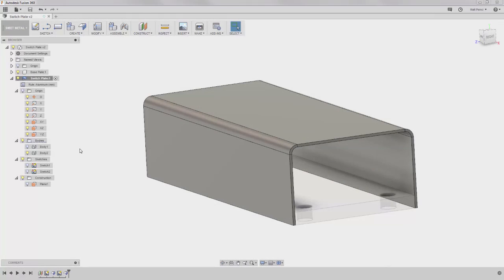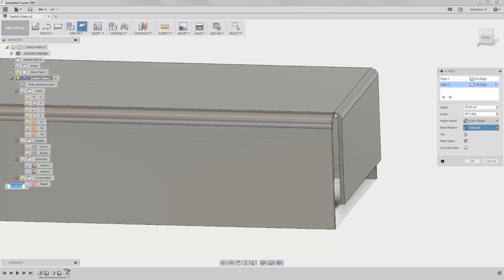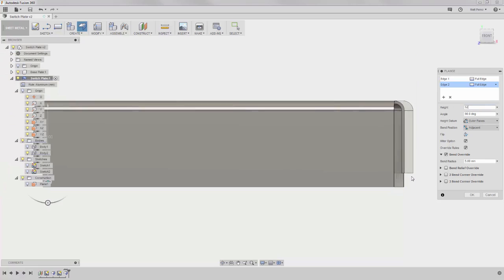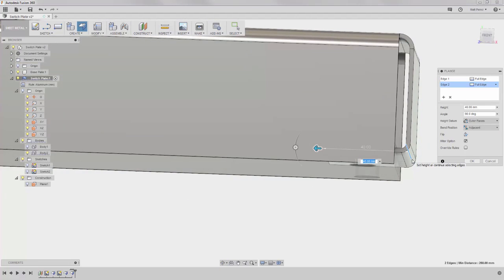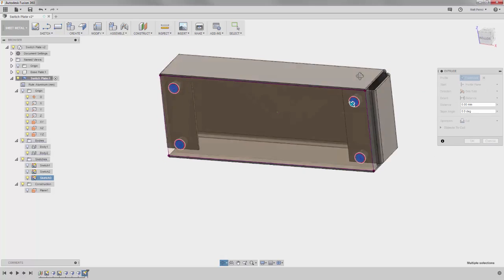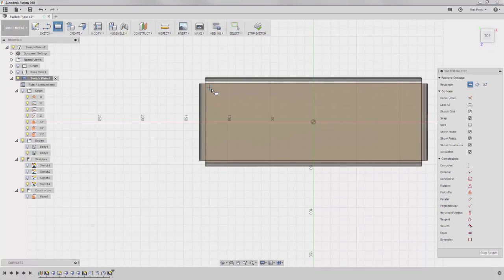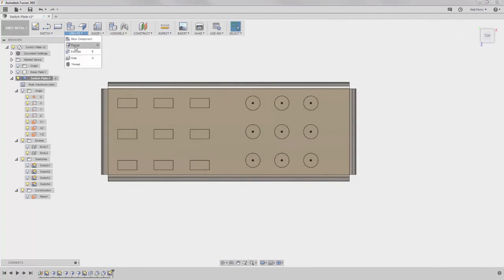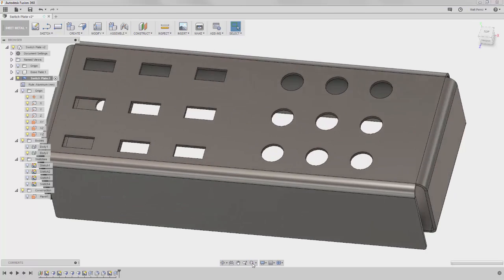Sheet metal flanges - Autodesk Fusion 360 Integrated CAD/CAM/CAE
Link to this course:
Design, engineering, and manufacturing are undergoing a digital transformation, and the need for a collaborative product development environment is becoming an ever-growing requirement. Autodesk® Fusion 360™ meets this need by connecting CAD, CAM, and CAE in a single cloud-based platform unlike any other tool of its kind. This course builds upon digital manufacturing trends and foundational CAD concepts discussed in Course 1 of this series by introducing Fusion 360 as a problem-solving tool. In this course, we take the next step in connecting CAD, CAM, and CAE through a series of short exercises on 3D modeling, rendering, simulation, and computer aided manufacturing.

After completing this course series, you will be able to:
• Demonstrate knowledge of and apply job entry level skills in computer aided design, computer aided engineering (CAE) and computer aided manufacturing (CAM) using Fusion 360 software.
• Describe and apply design based workflows for design, engineering and manufacturing using Fusion 360 software.
• Utilize Fusion 360 cloud based collaboration features for project sharing and design review.
Computer-Aided Design (CAD), Autodesk, 3d modeling, Autocad
The videos are short and easily understandable and it also helped me to know about different tools in the software. It helped me learn how to make a designer's approach.,Great course for the Fusion 360 beginner. It helped me a lot to learn new things in easy way with simple explanation and also practice exercises helps to improve skills
Most designs begin with a quick conceptual sketch. With Fusion 360, you can import a hand sketch or a photograph as a reference sketch and use Fusion Sculpt to expand on your ideas creating smooth and precise curved 3D modeling surfaces. With Fusion 360 sheet metal features, you can design for manufacturing right from the start, creating a flat pattern for sheet metal design projects.